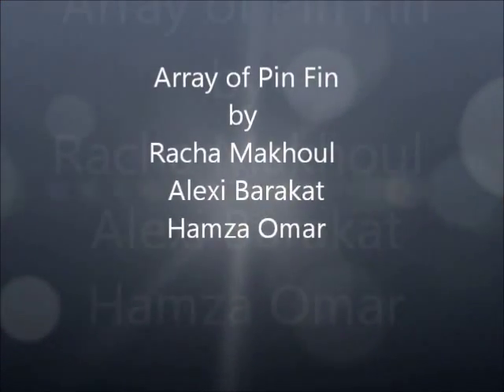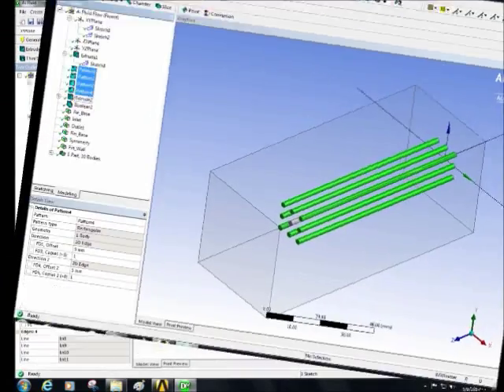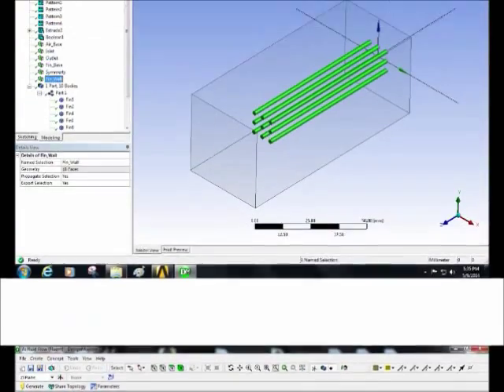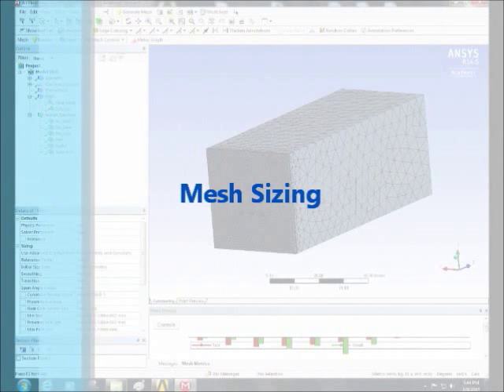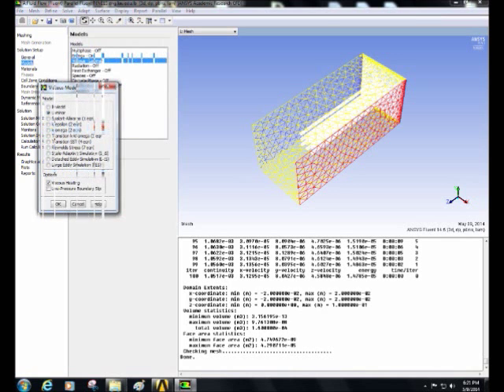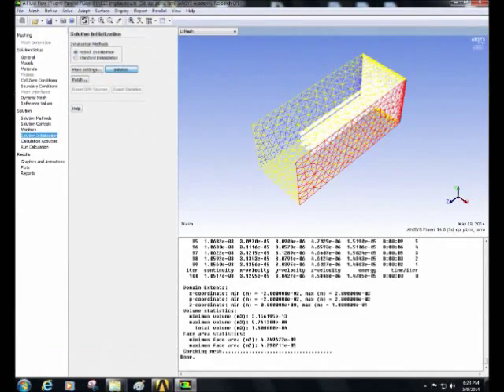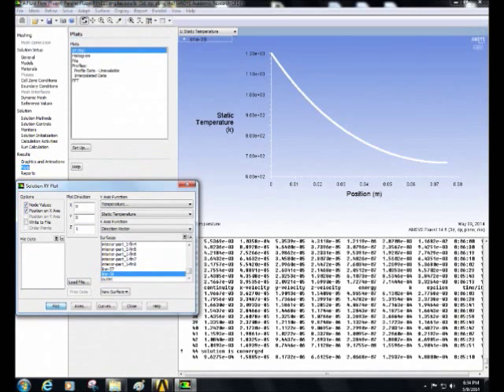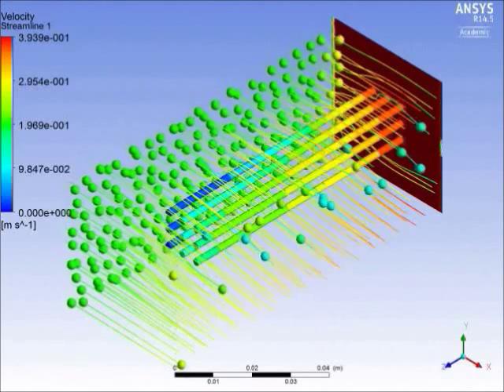Array of Pin Fins - Ansys Analysis - MEE 403 Heat Transfer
This video highlights the study case of an array of cylindrical fins using Ansys, starting from geometry through mesh and fluent.
Software: Ansys Workbench
MEE 403 Heat Transfer
Lebanese American University

By:Racha Makhoul, Alexi Barakat and Hamza Omar